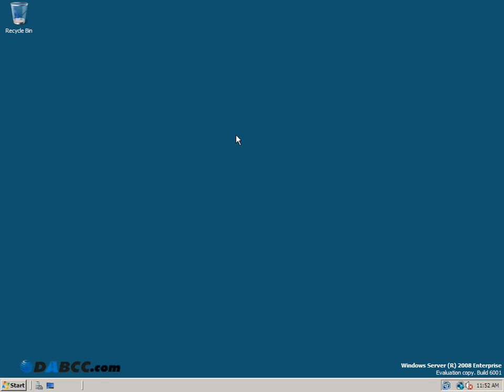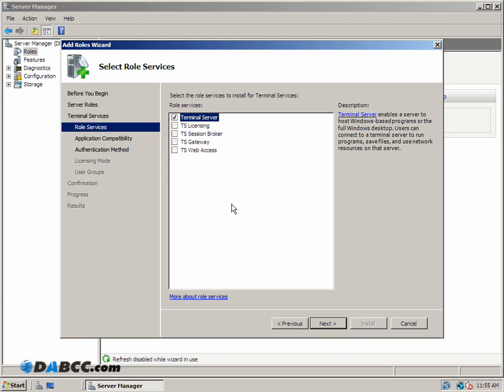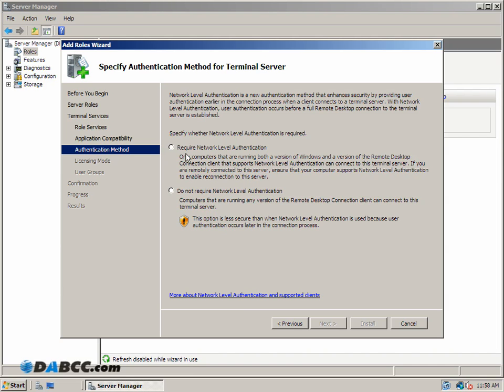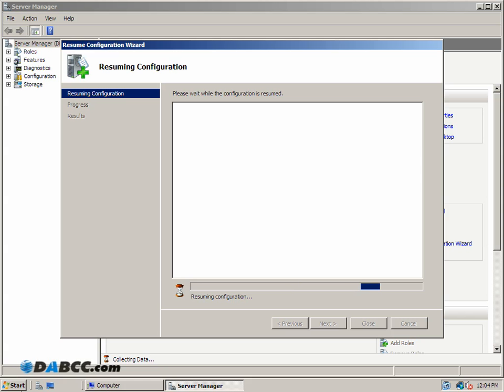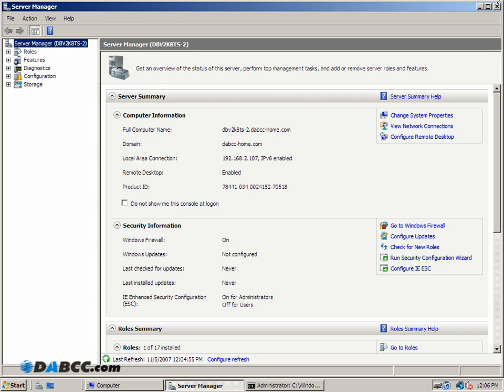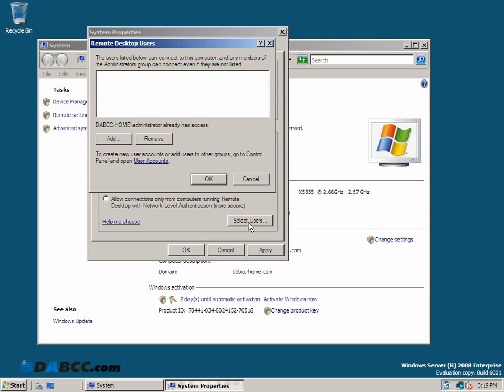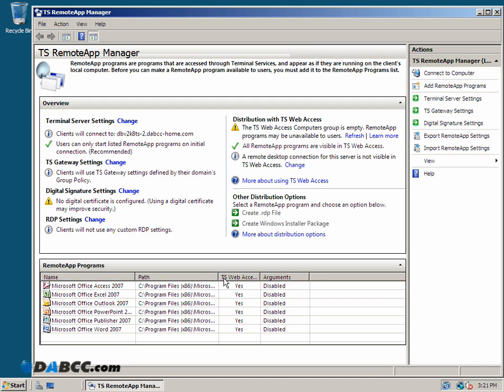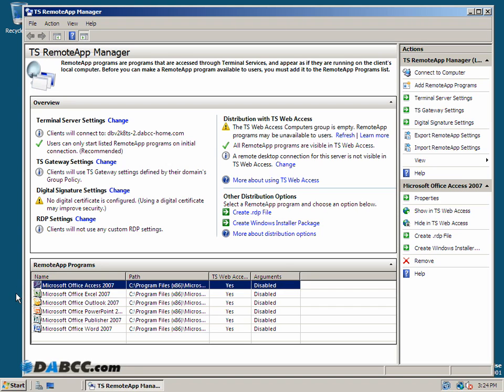How to Install the Windows Server 2008 Terminal Services Role and RemoteApp - DABCC TV #1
In the following DABCC-TV Video, Douglas Brown walks you through how to install the new Terminal Services Role and how to publish an application using the new RemoteAPP feature.